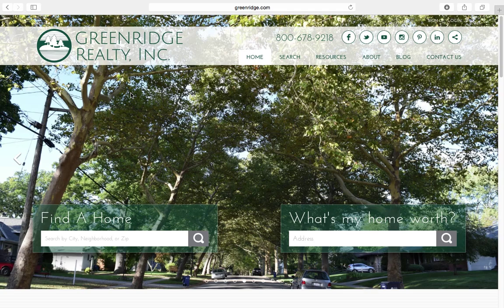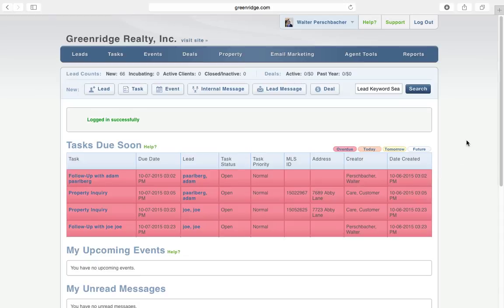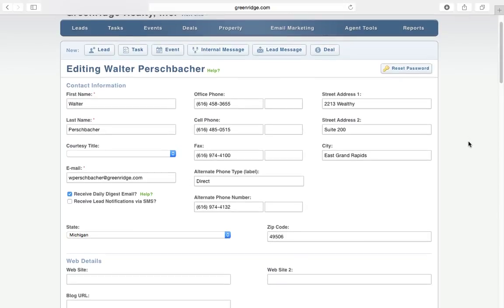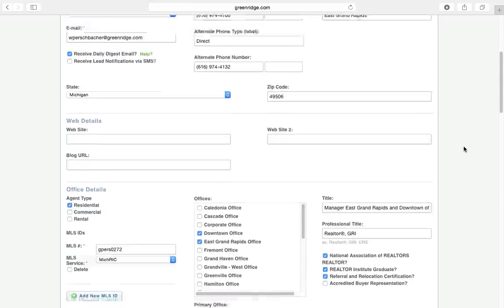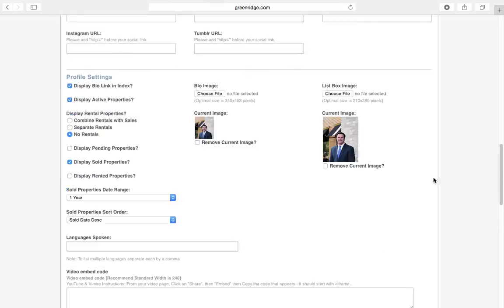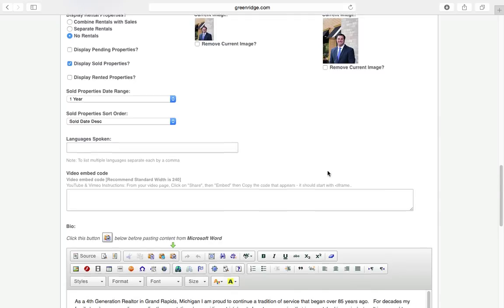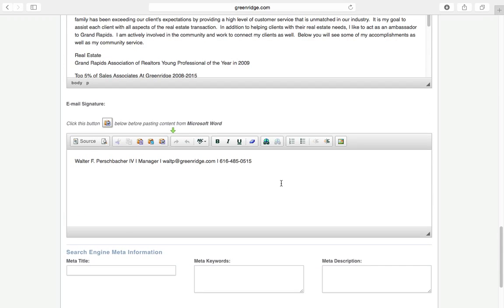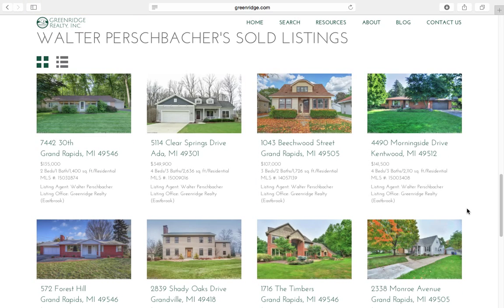Greenridge CRM Training - Editing Your Agent Profile Page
This video details how to log-in to your CRM account and how to make edits to your Agent Profile Page on greenridge.com.